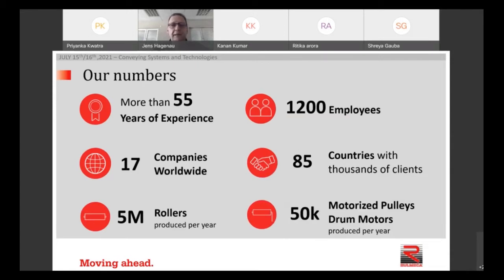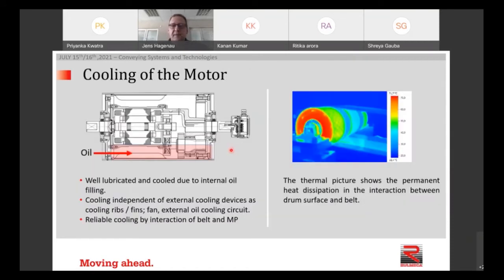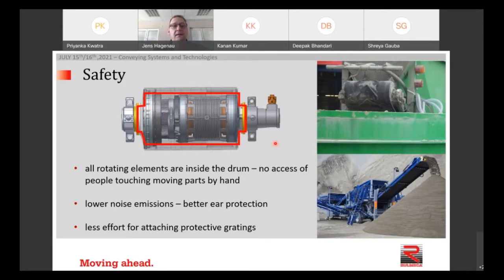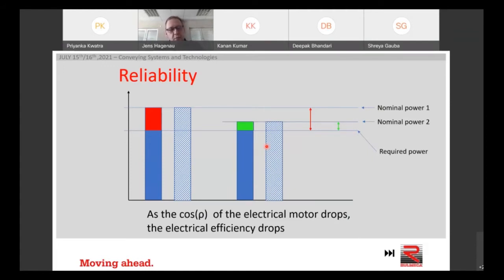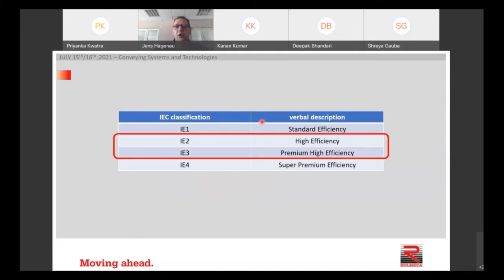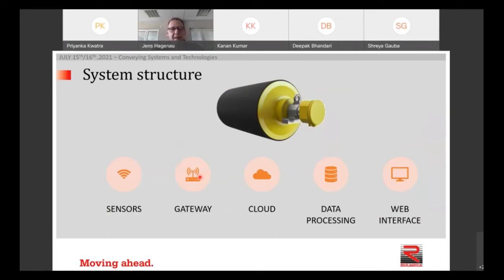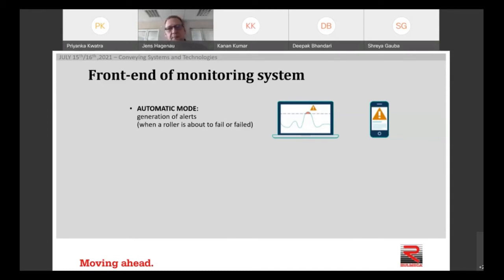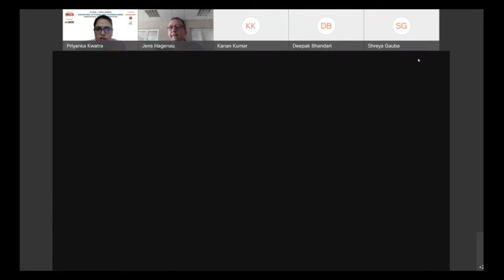Motorised Pulley Energy Efficient Solutions For Bulk Material Conveying Systems.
Presentation by - Jens Hagenau, Product and Export Manager and Deepak Bhandari, Country Manager, Rulmeca